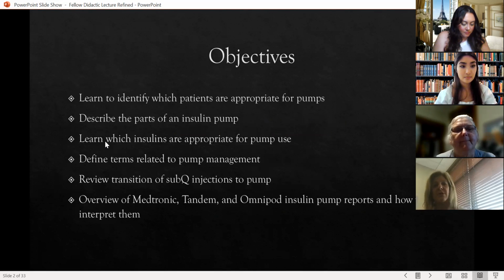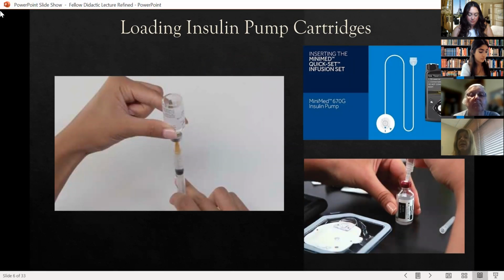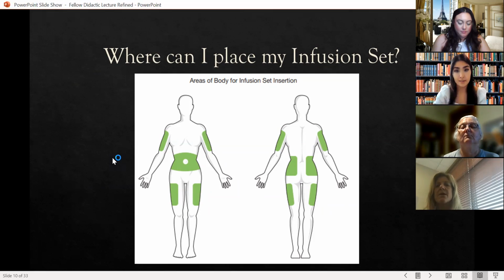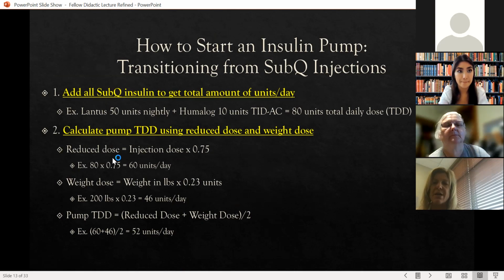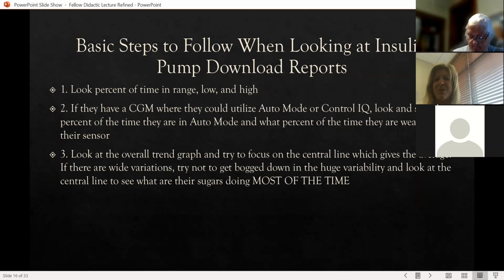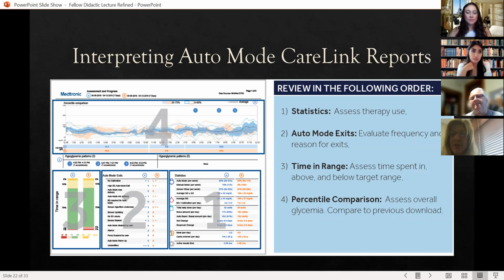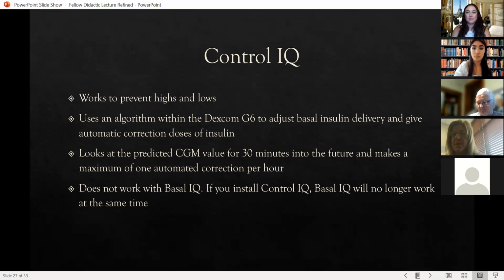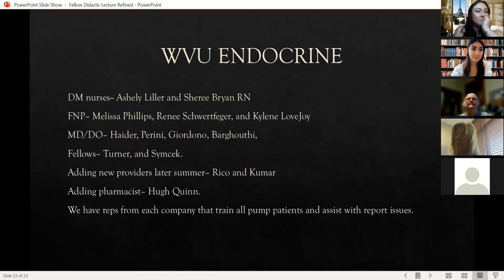WVCTSI Project ECHO Endocrine 6/9/2021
"Insulin Pumps"